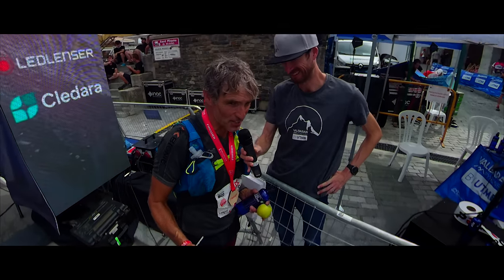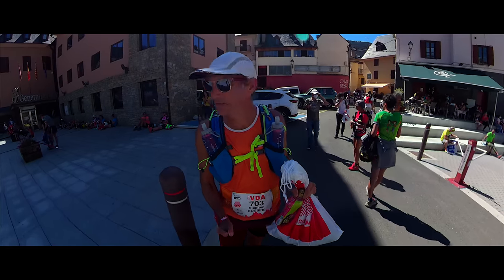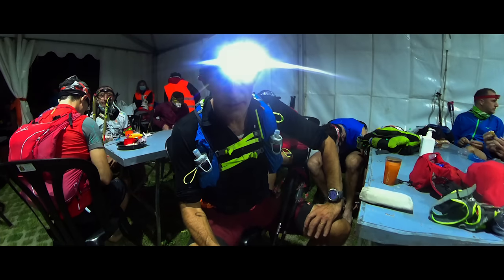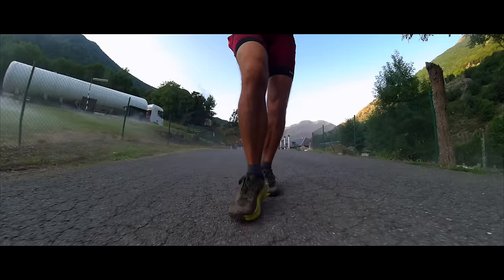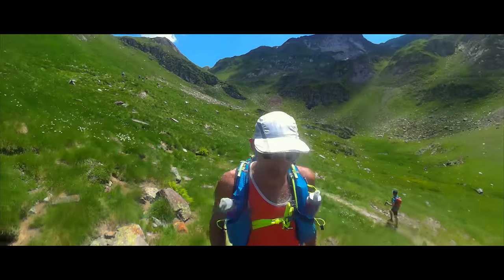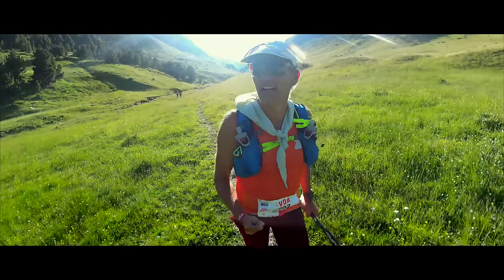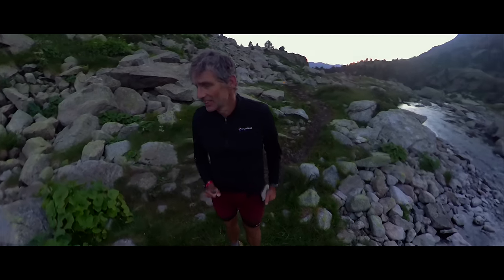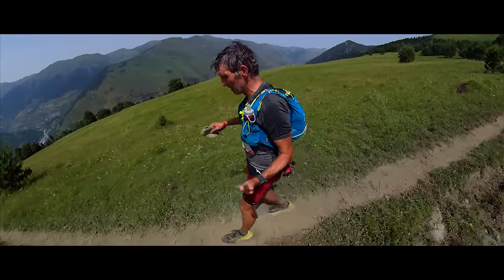Val D'Aran by UTMB | TOUGHEST 100 Mile Ultra in the World?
Val D'Aran by UTMB is a 100 miles race in the Pyrenees in southern Spain. It consists of 10000 metres of elevation gain over very challenging terrain. Runners have 48 hours to complete the ultramarathon course. It is arguably the toughest 100 mile race in the world. It starts in Vielha in southern Spain and skirts the border with France near Andorra.

Start 00:00
Introduction 00:47
Race Start 02:36
Stand Still 03:43
First Checkpoint 04:16
30km Checkpoint 05:32
Portilhon 48km 06:35
Bossòt 56km 07:29
Mines de Lait 80km 09:47
Trumpeter on the summit 11:30
Taula de Parros 92km 12:50
Beret 103km 14:38
Salardù 112km 15:27
Colomèrs 139km 17:07
Ressèc 146km 17:37
Final Descent 19:02
Finish Line 19:30

Camera Gear
Main Vlog Camera | DJI Action 2 Camera
Main microphone | Rode Lav Mic